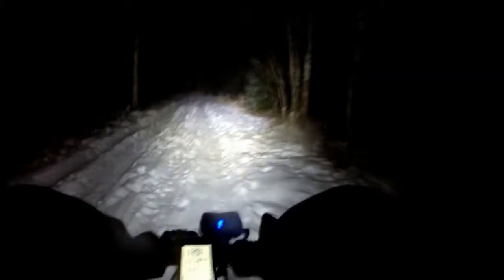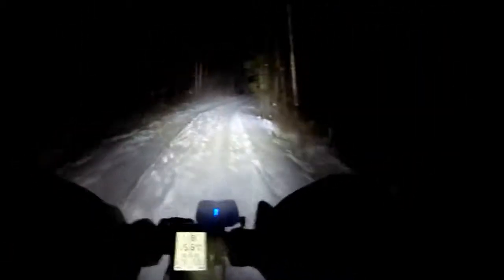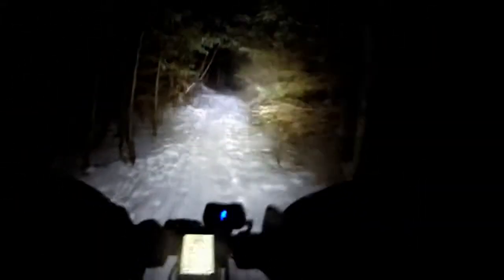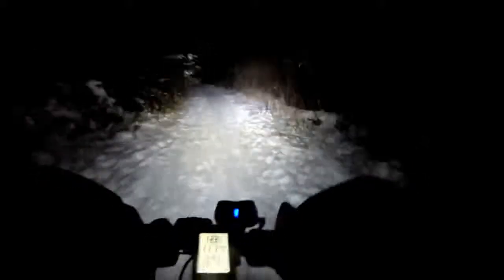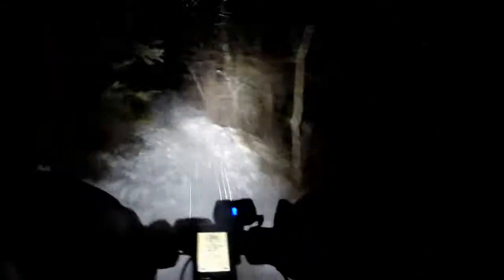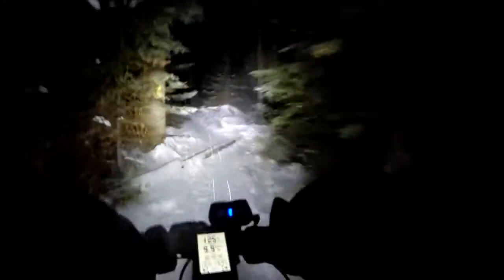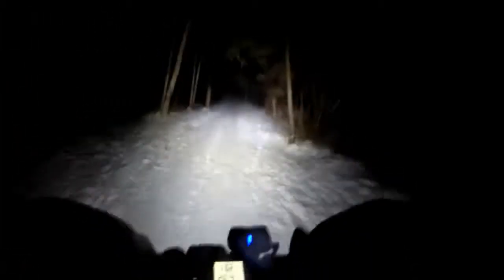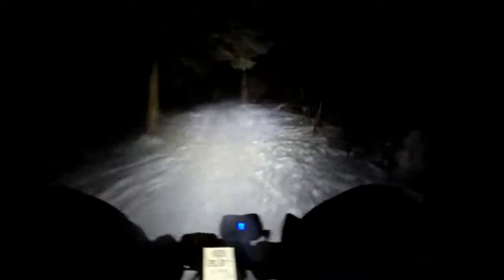Night Ride Vlog. Part 1. Surly Moonlander Fat Bike. Gopro Hero3+